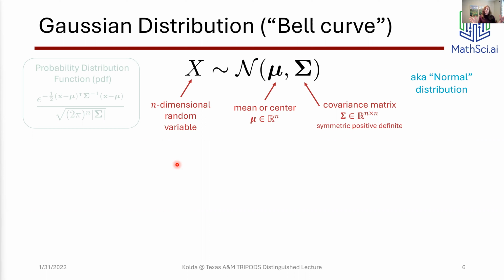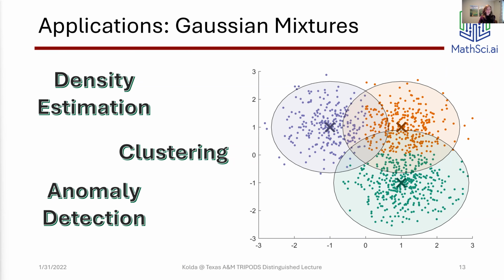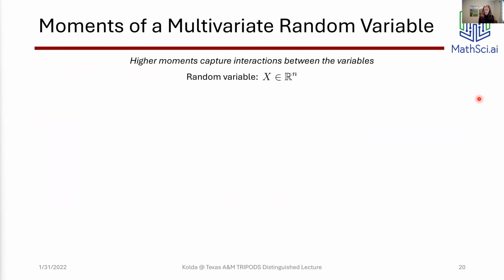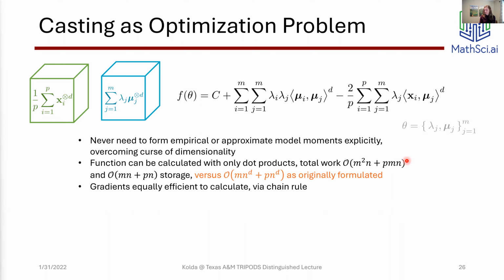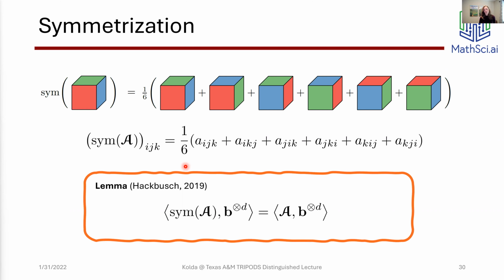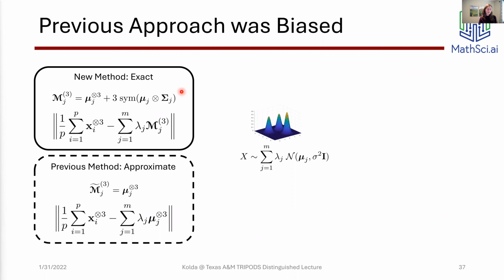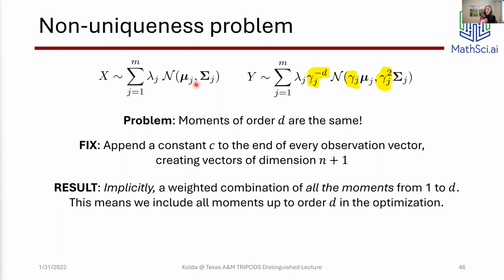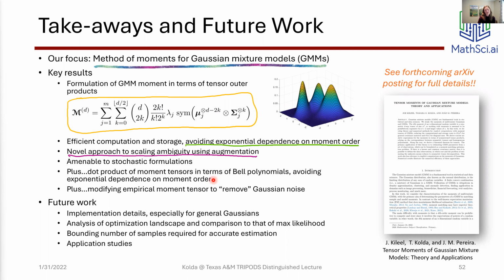TRIPODS Distinguished Lecture Tamara Kolda 2022 01 31